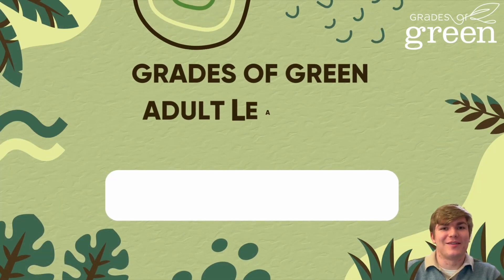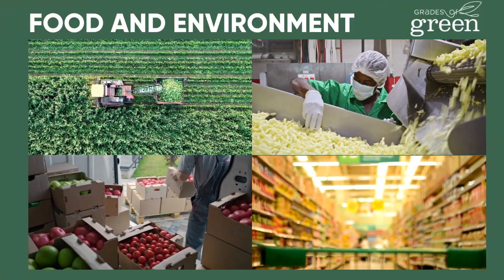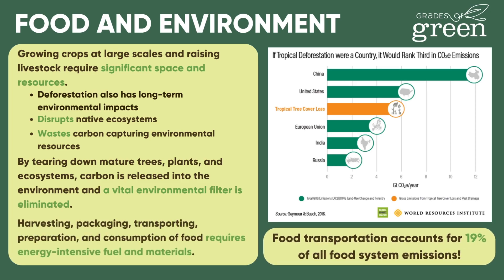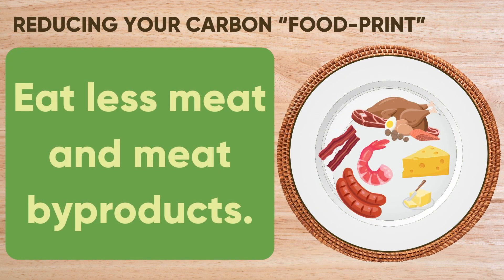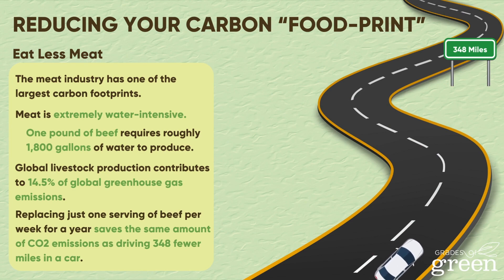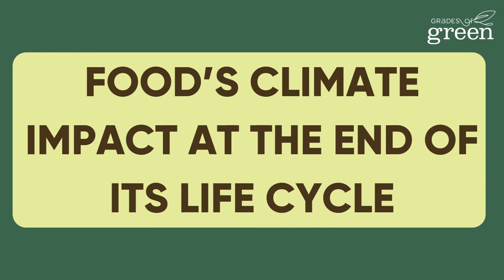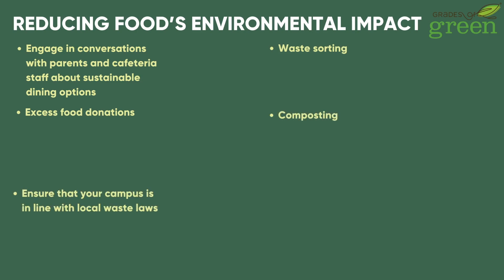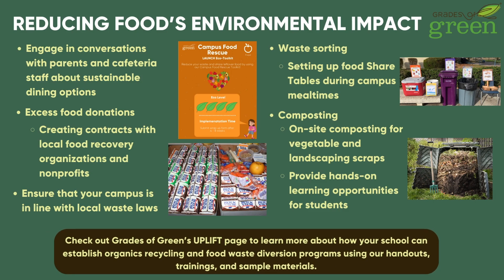Adult Learning Series: Food - Part 1